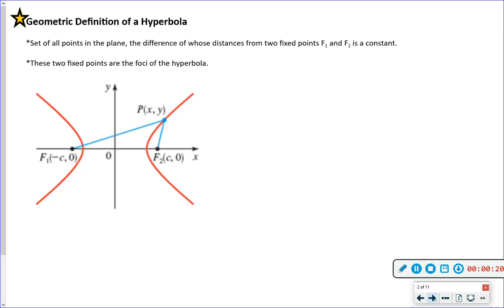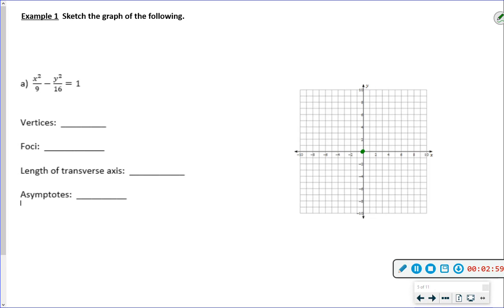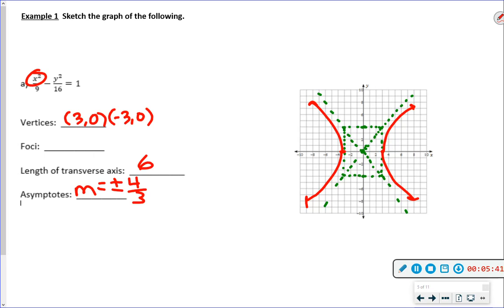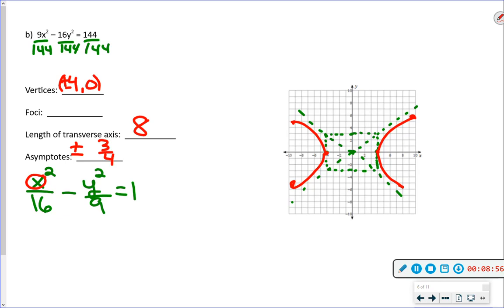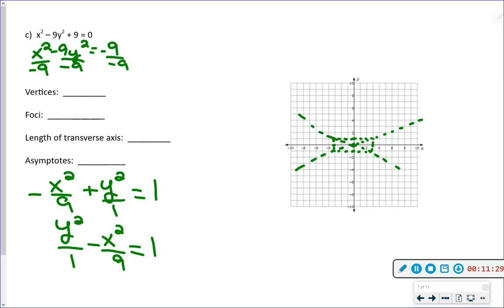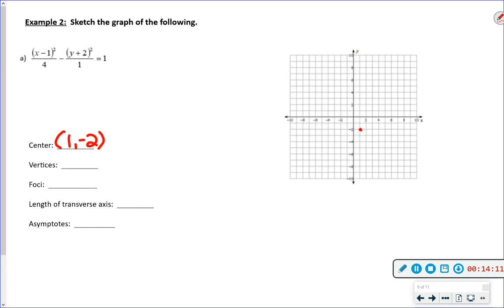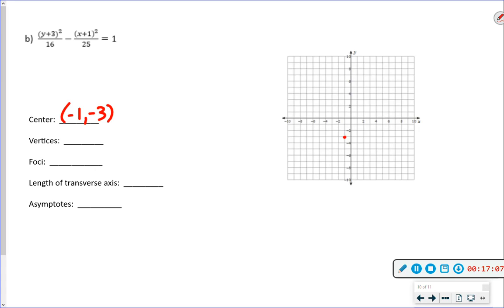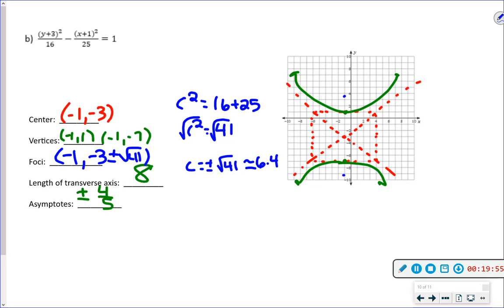TPC 9.3A Hyperbolas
This video explains how to graph an hyperbola, find the length of the transverse axis, slope of the asymptotes, and vertices.